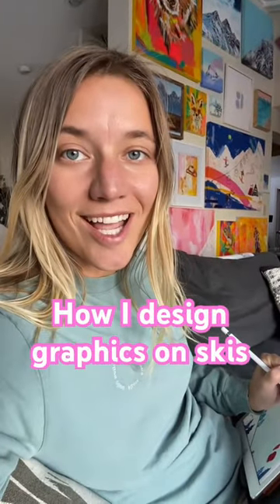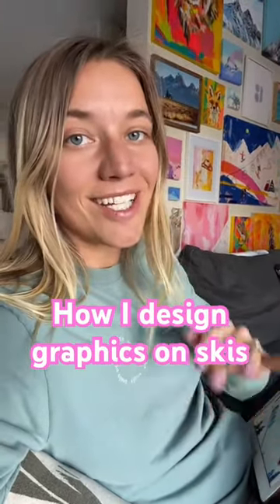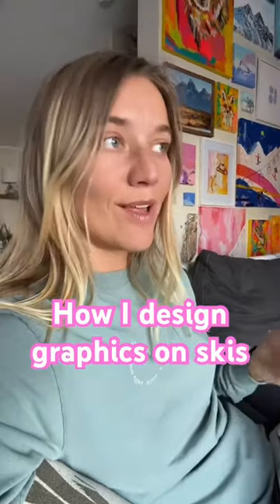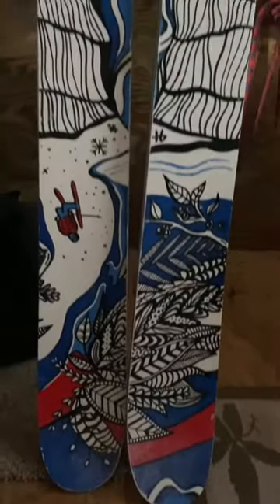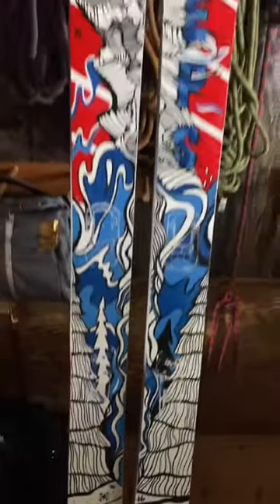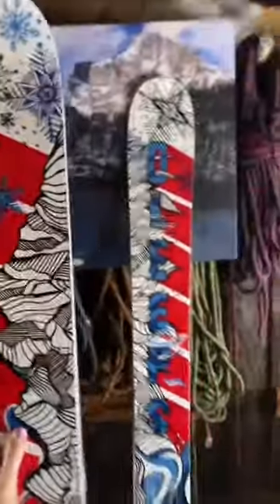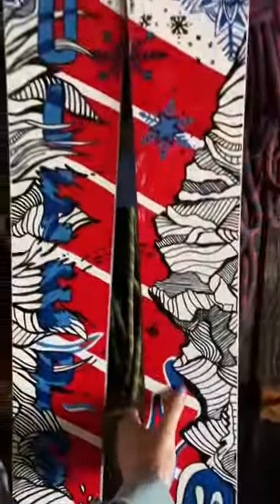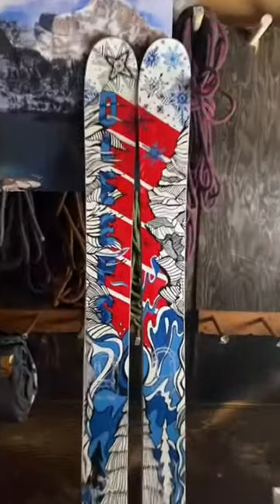Here’s how I design graphics on skis ⛷️ (part 1)